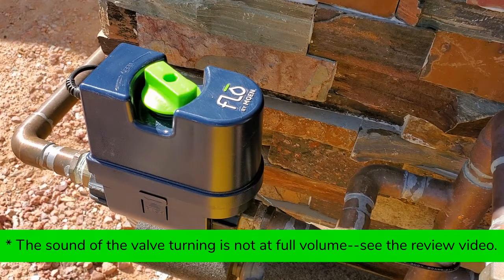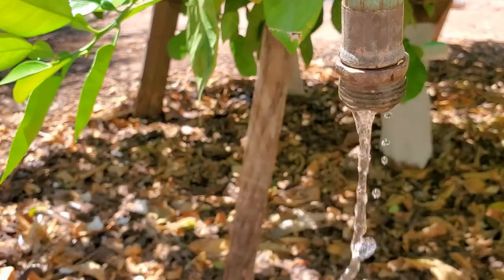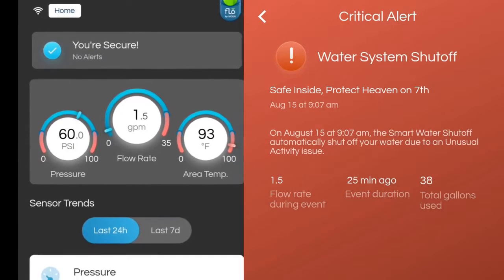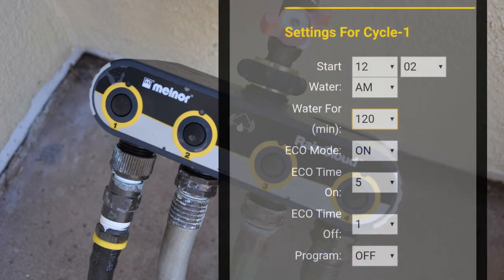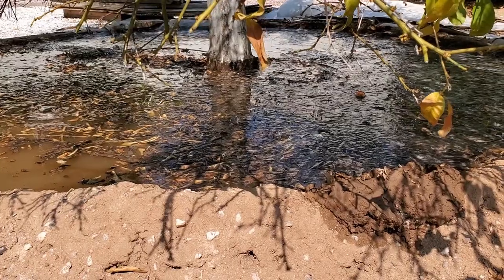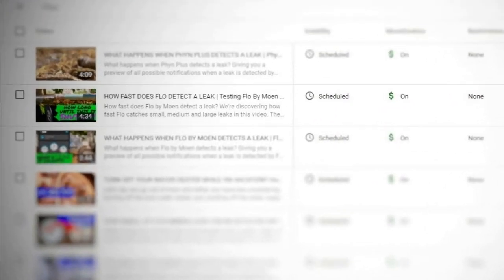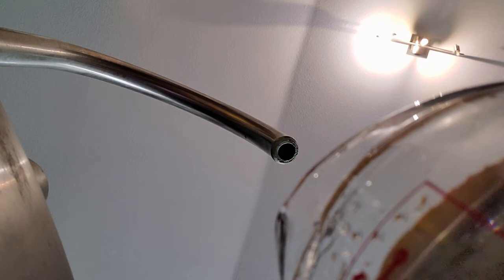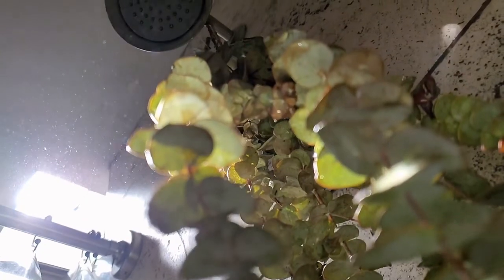How FAST Does FLO by MOEN Detect a LEAK?!?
How fast does Flo by Moen detect a leak? We're discovering how fast a 3/4" Flo device catches small, medium and large leaks in this video. The goal is to give you a preview of what you can expect from Flo by Moen if you are considering one for your home.

*WARNING #1* Your own experience will depend on your own household habits. The artificial intelligence WILL learn how your household uses water and will use that information when determining if an event is regular use or a new leak.

*WARNING #2* This is based on ONE device and the rate shown on the Flo app is used at face value (not verified). YMMV

So why do a video when the results are CLEARLY A MOVING TARGET?!? To show it is a moving target, it will learn your habits and become less interference and a silent security device, AND you WILL still have some water damage in the event of a REAL leak. Let's be real though, having a water monitor and shutoff system is a LOT better than letting the water continue to run.

PRICING / REVIEWS
○ Moen Flo has proved itself (3.5 years and going) when installed indoors:

OUR GO-TO PLUMBING LEAK DEBUGGING/PREVENTION PRODUCTS:
○ Favorite Wi-Fi Leak Alarm (at this point due to price and not having a whole house water monitor)
      -  Govee Wi-Fi Water Sensors Alarm:
○ Favorite Under Sink Mat - WeatherTech SinkMat

0:00 Intro
0:17 The Setup / Variables
0:49 The Results
3:07 Caveats / EXTREMELY small leak testing